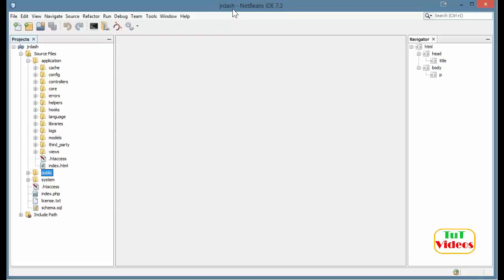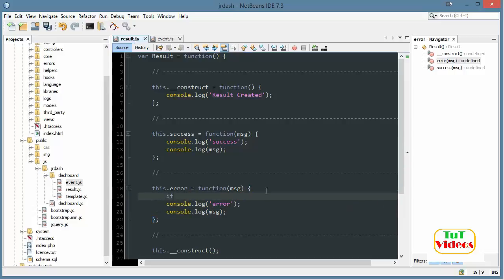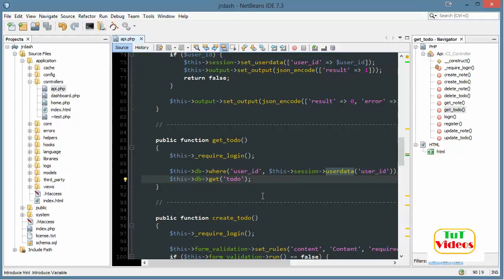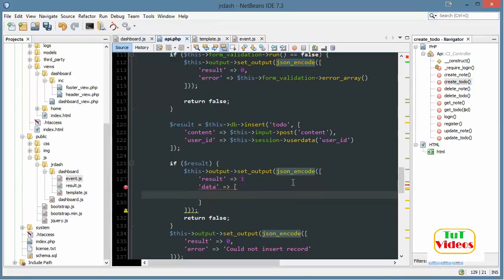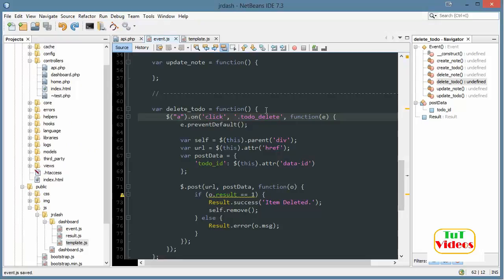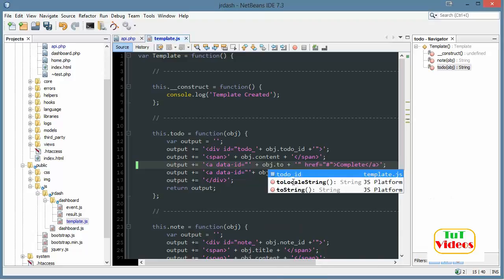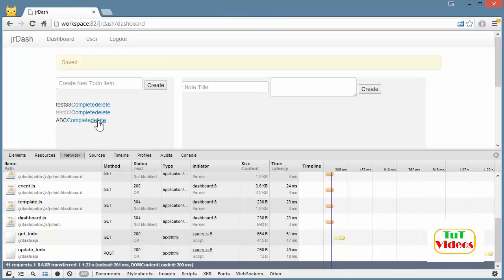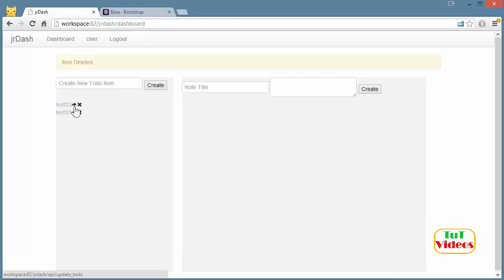PHP Codeigniter - Advance javascript Structure - Lecture 7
Here is a complete video course of a PHP CodeIgniter with beginner to expert. You can lean each and every thing like PHP, Object Oriented Programming, MySql, Javascript, Bootstrap and Jquery with examples and completed one whole project.